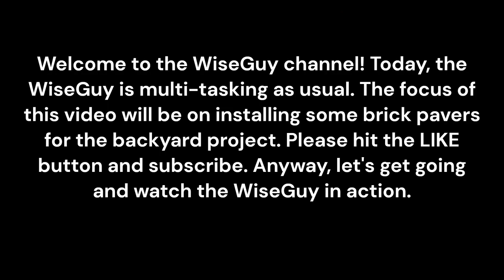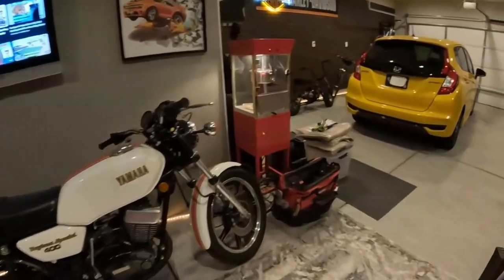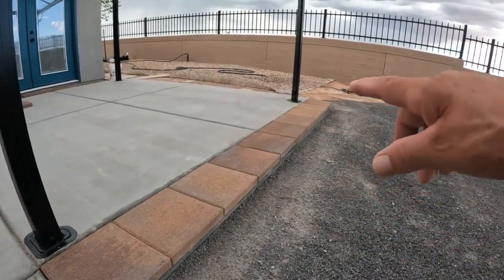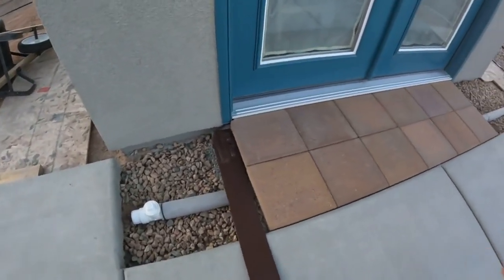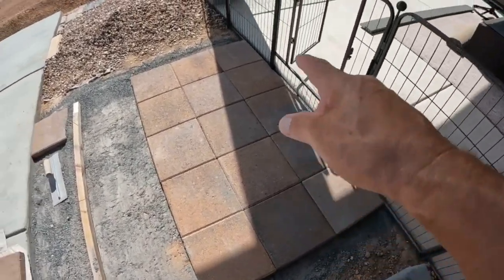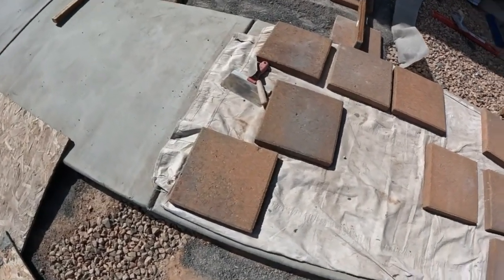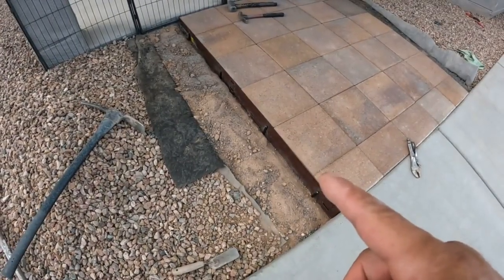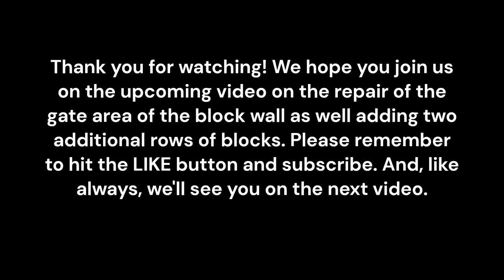Backyard Project (Part 35): Brick Pavers Installation!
WiseGuy Construction 49 years in the making demonstrates a high-level view of home improvement & new construction techniques and managerial skills on our backyard project from the start to finish while staying on budget.

Special Bonus Videos: Mini bike build, Parti Yorkie Terrier (puppy), newborn baby birds.

LOGO ARTIST: Shutterstock.com